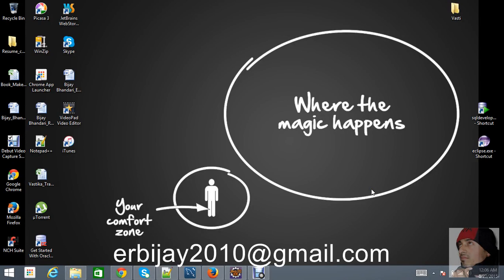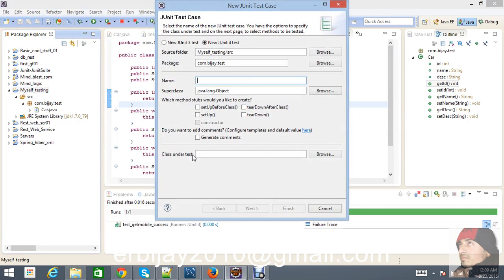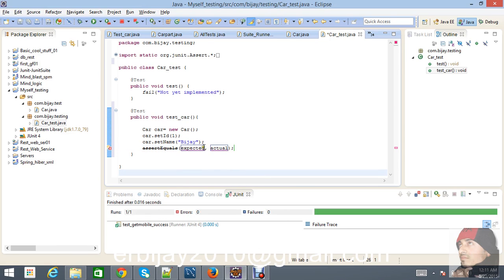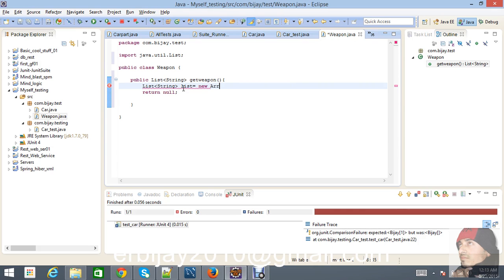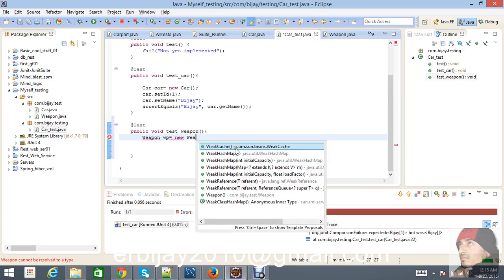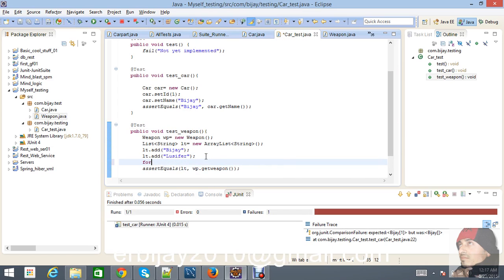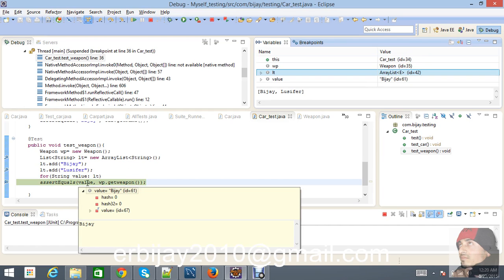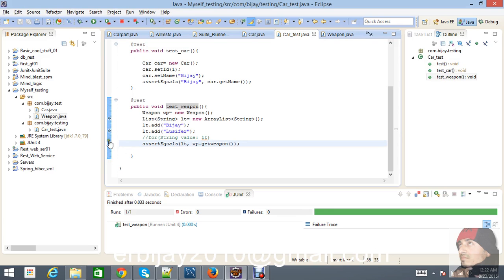Simply explained Junit test case and debugging in java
Junit test cases using Java Eclipse , and debugging in java...Simply explained